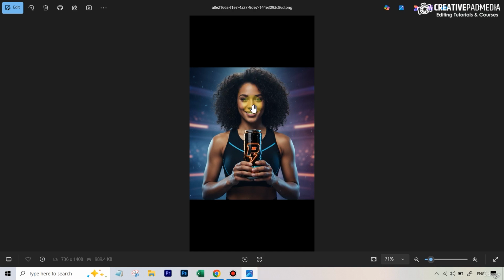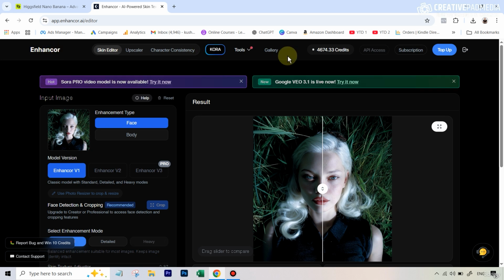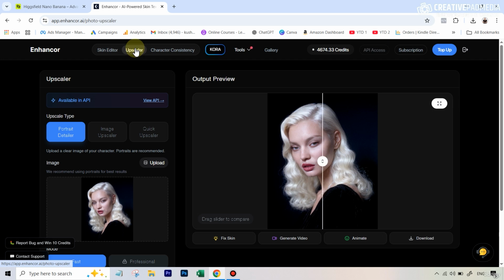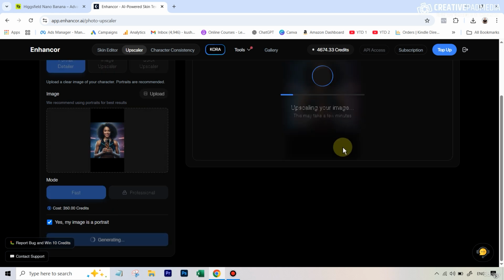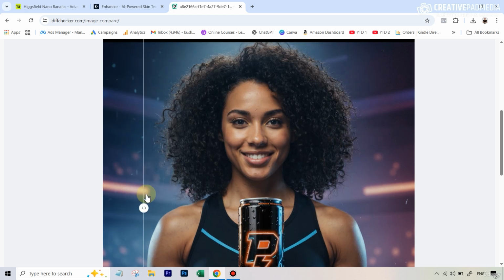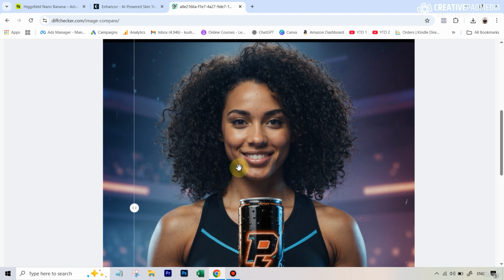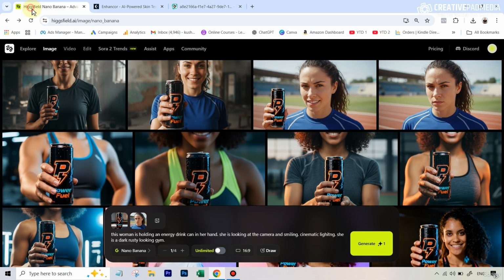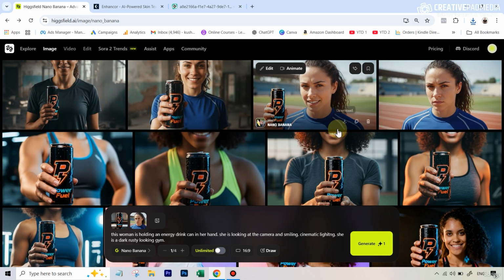Using Enhancor AI to Get Rid of the AI Look in Portraits